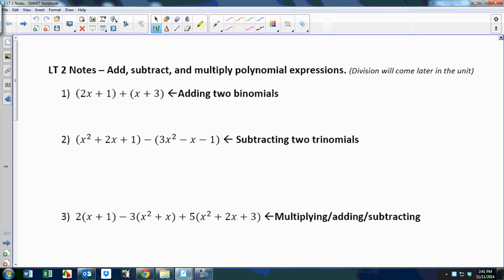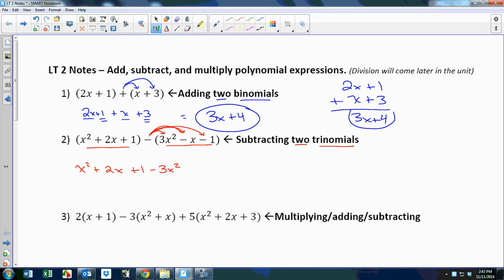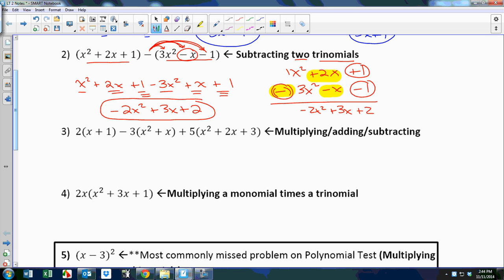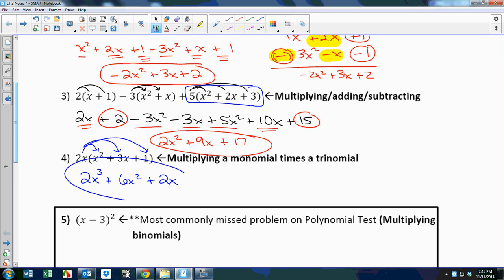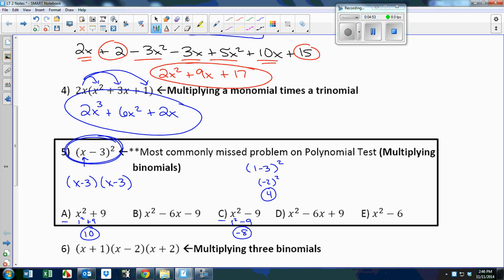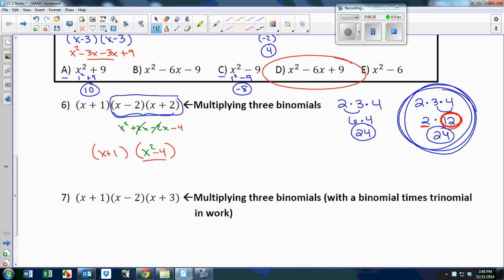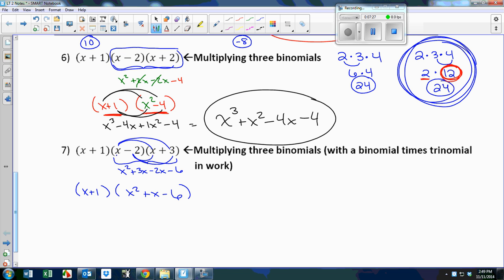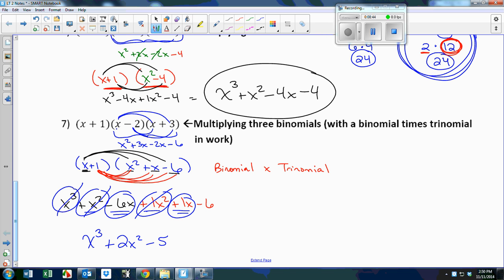Polynomials - LT 2 Add, Subtract, Multiply Polynomials